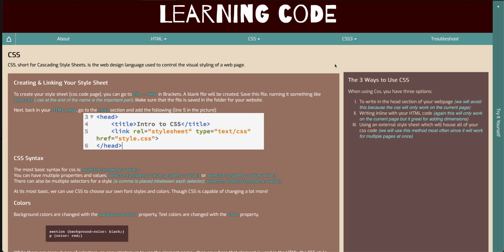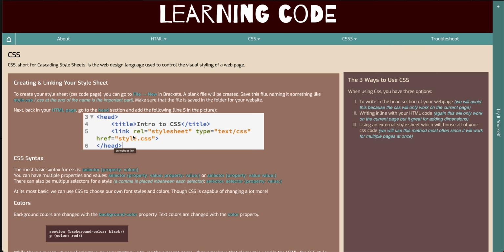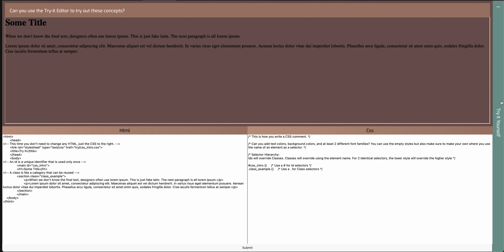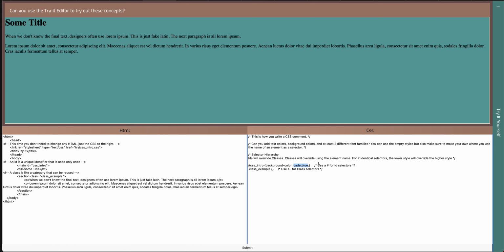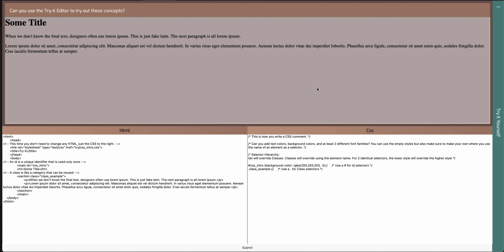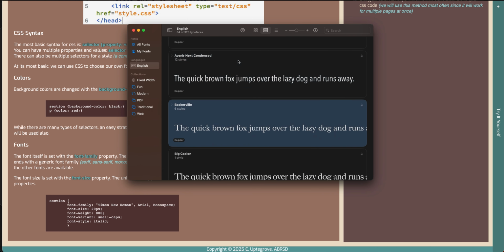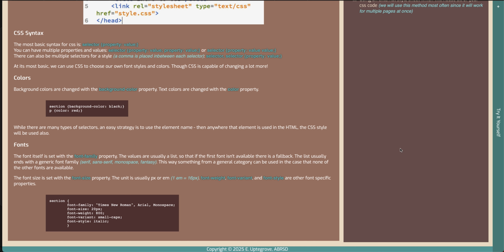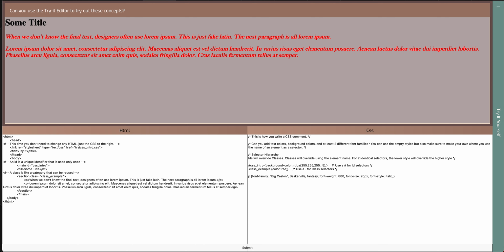Web Page Design: CSS Intro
Learn what CSS is, the basic syntax, and how to change basics like colors and fonts.